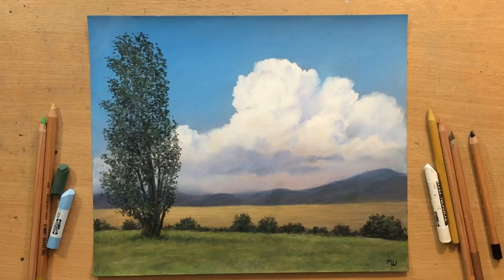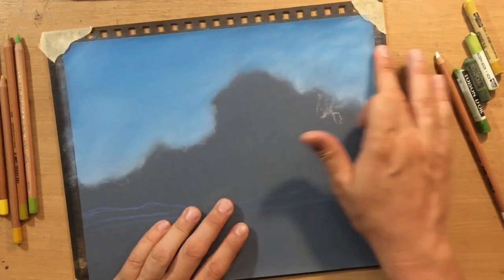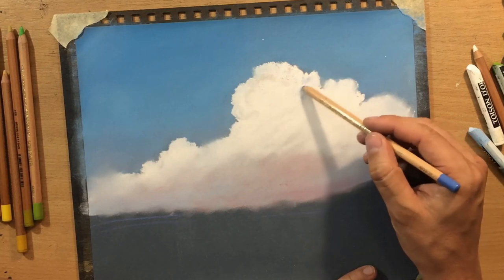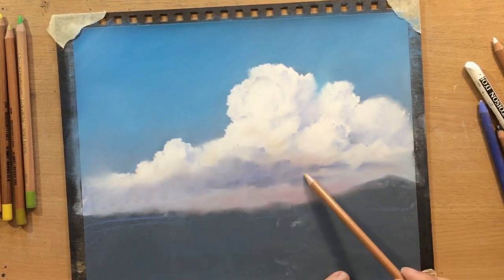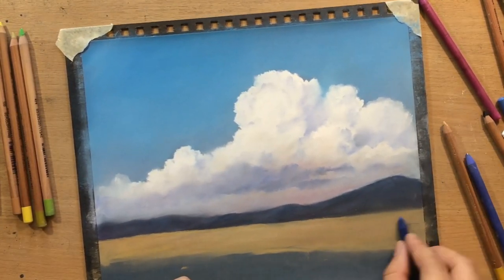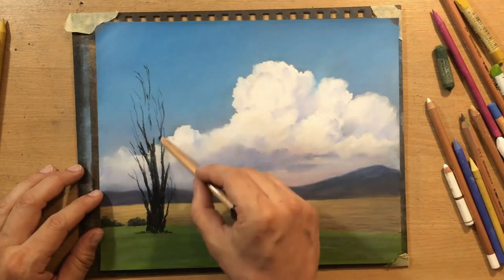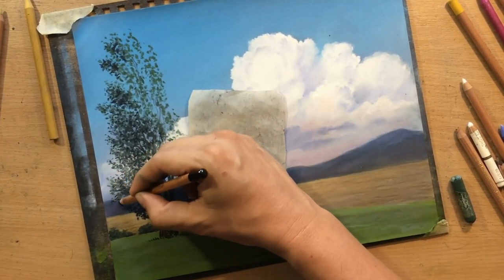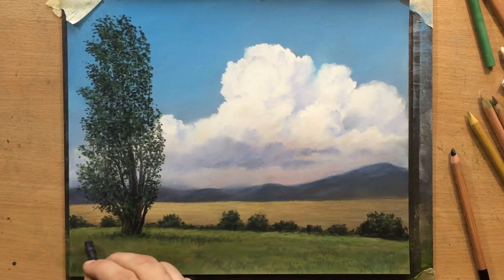Pastel Landscape Drawing - Poplar in the Wind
Here's a landscape in pastel.